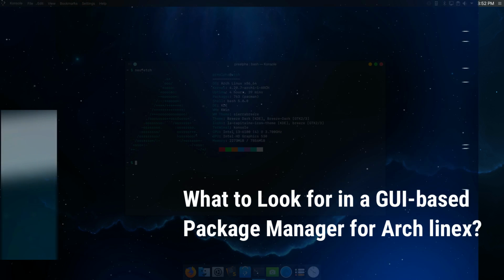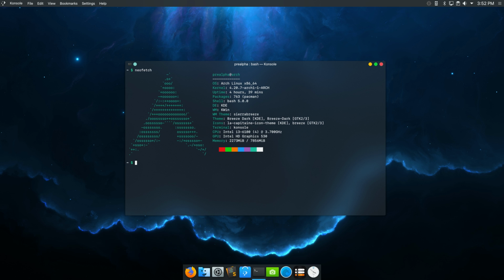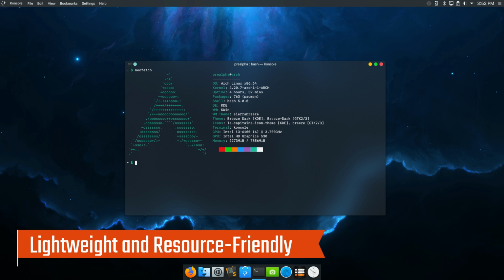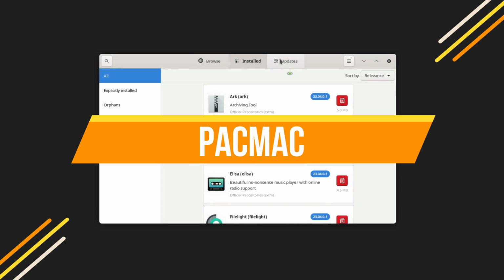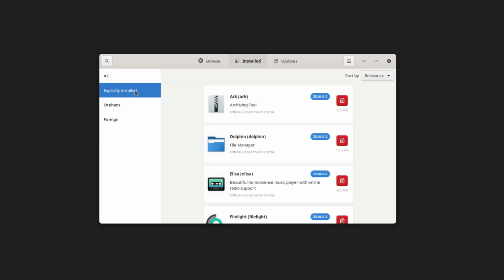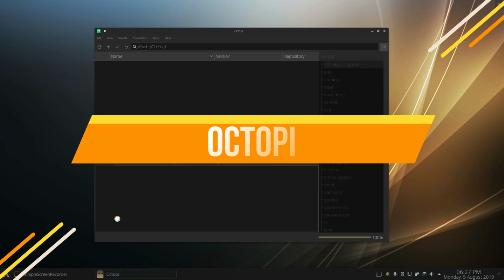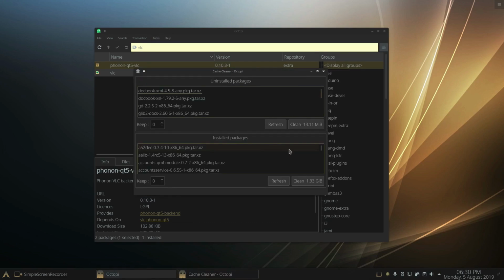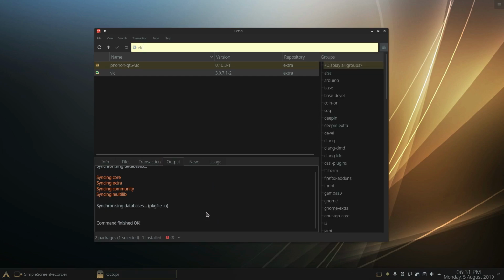Best GUI Package Managers for Arch Linux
Arch Linux is one of the most popular and widely used Linux distributions among advanced users and developers due to its customizability, flexibility, and bleeding-edge features. Due to its minimalist design, the primary way to install the software in Arch Linux is via command line interface (CLI) using the terminal. But not everyone is comfortable using the terminal.
A graphical user interface (GUI) based package manager is a must-have utility for those. There are several options available. Let’s explore some of the popular ones.

1. Pamac
2. Octopi
3. GNOME Software
4. Discover
5. Bauh